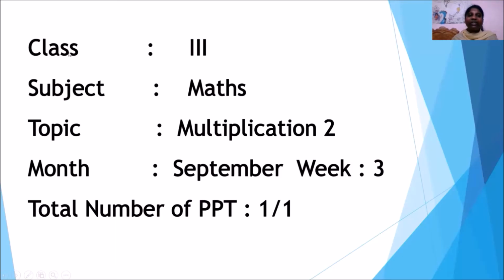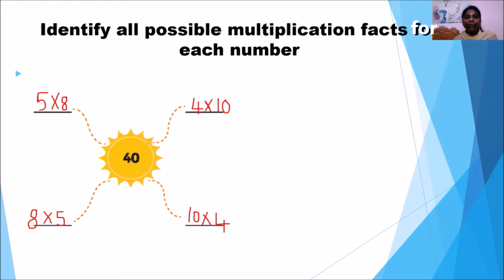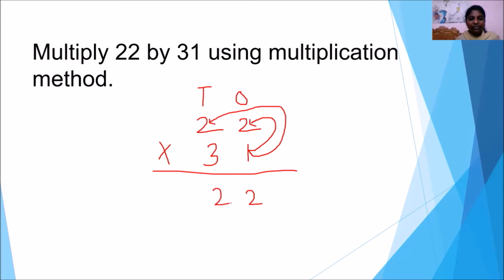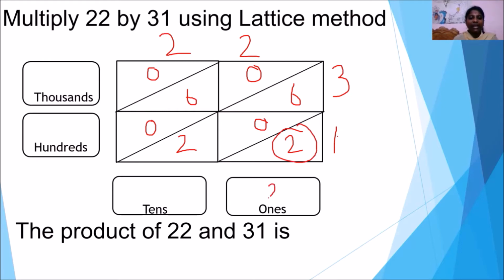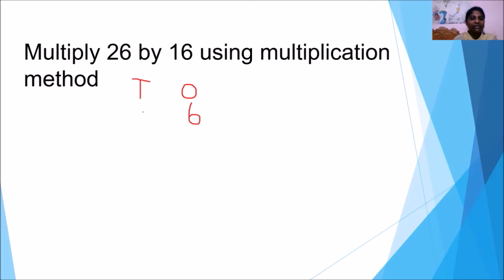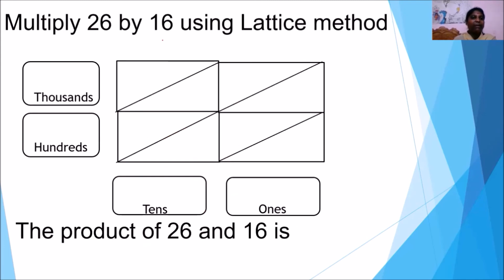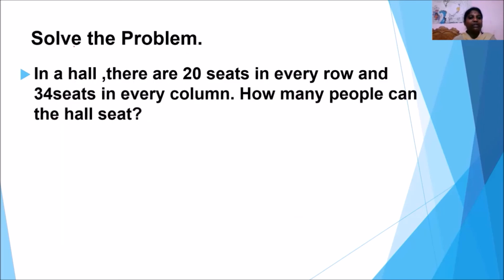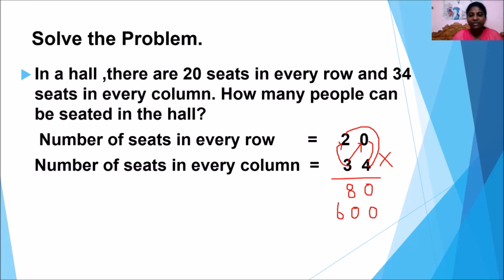Grade 3 Maths Multiplication 2 Sep week3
Grade 3 Maths -Multiplication 2 - 2 digit by 2 digit